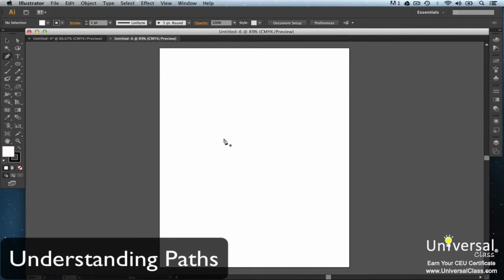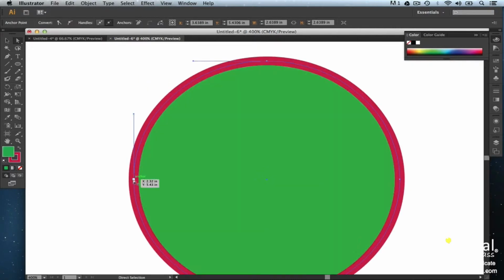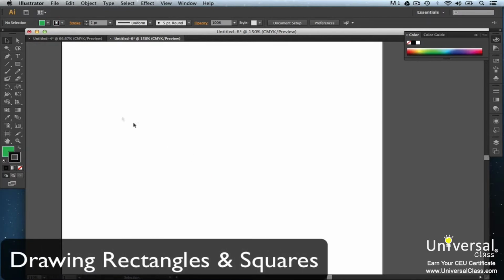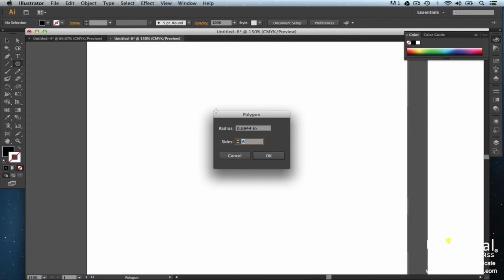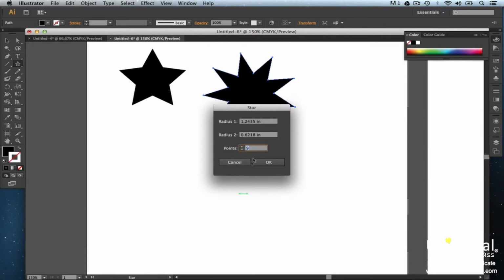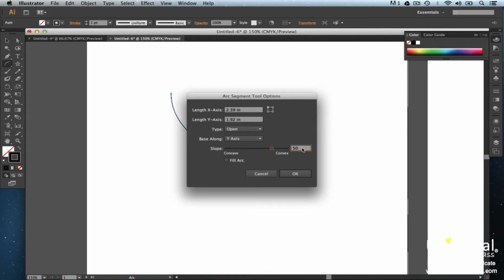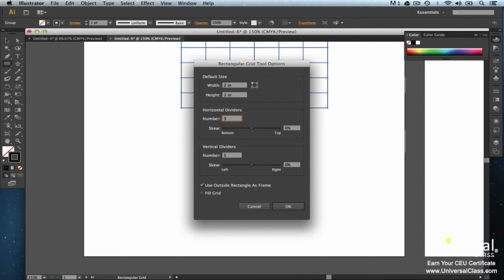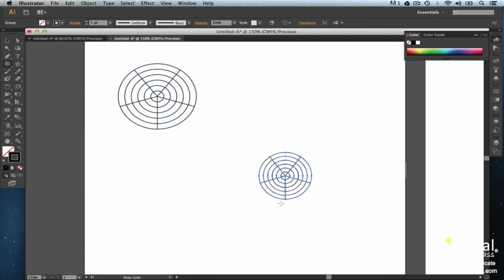Drawing and Transforming Objects in Adobe Illustrator Tutorial